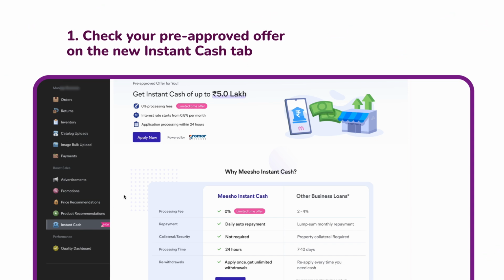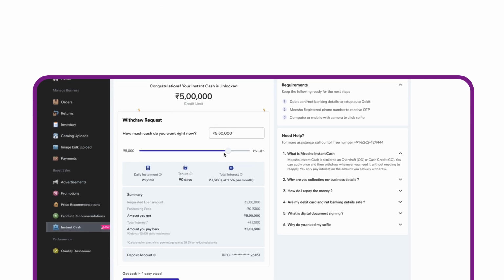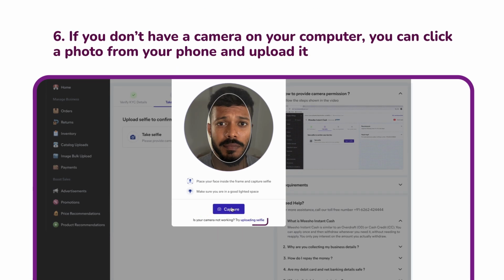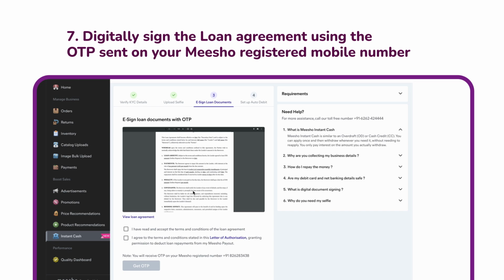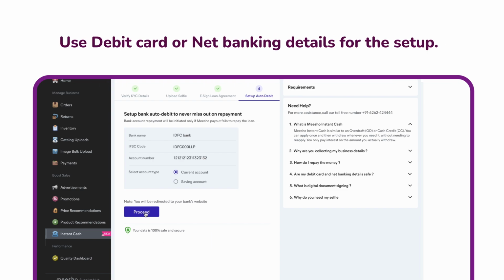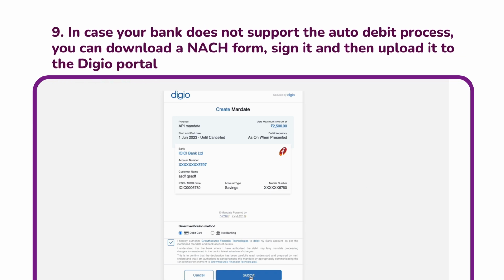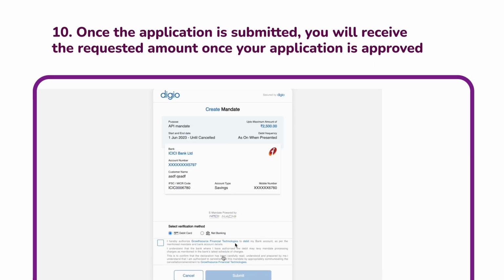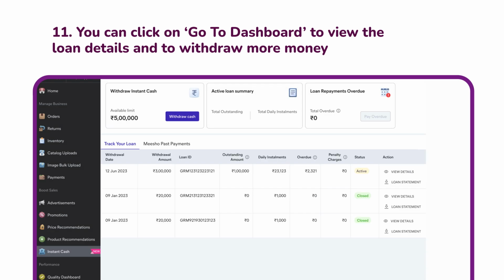Get Meesho Instant Cash in Just 5 Minutes | How to Apply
Unlock quick cash for your business with Meesho Instant Cash! 📈 This video shows you the easy online process to get pre-approved loans without any documentation, security, or collateral. Timestamps included for your convenience!

Timestamps:

0:00 - Intro
0:10 - Application Process - Follow the simple steps!

It's as simple as logging into your Meesho Supplier Panel, checking eligibility, completing the online application, verifying KYC, and setting up eNACH for automatic repayment. No need to upload documents! With just a camera and debit card/net banking details, you can get cash within 24 hours.

Don't miss this hassle-free opportunity to access funds for your business growth. Watch now and start your Meesho Instant Cash application today!